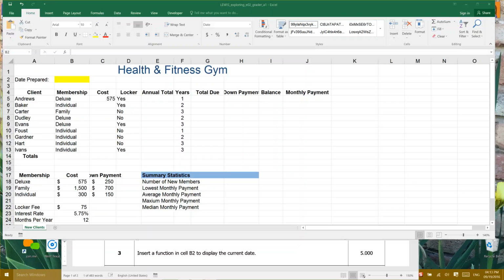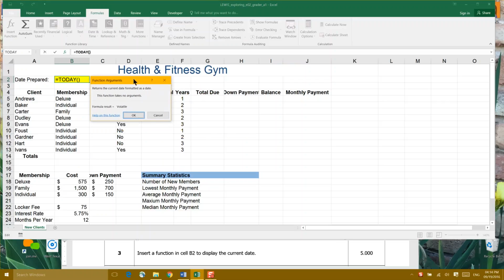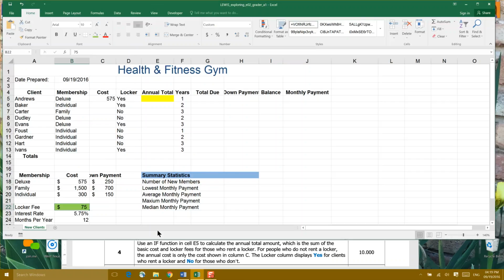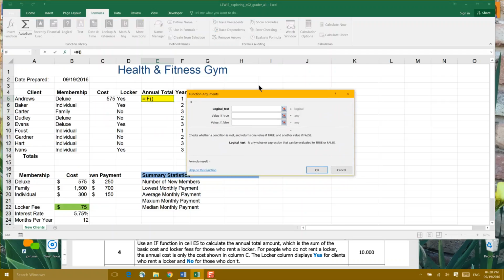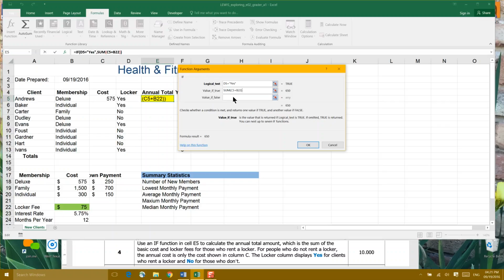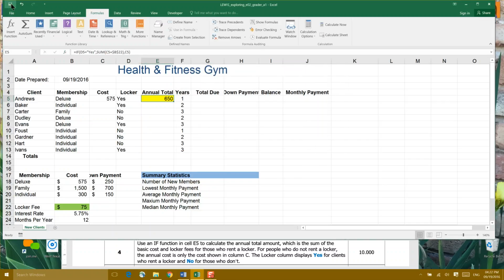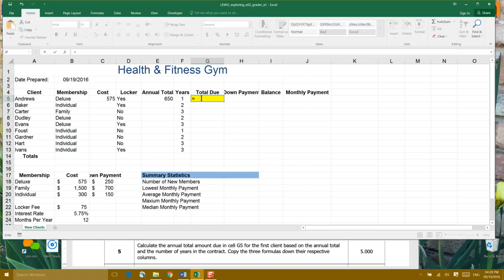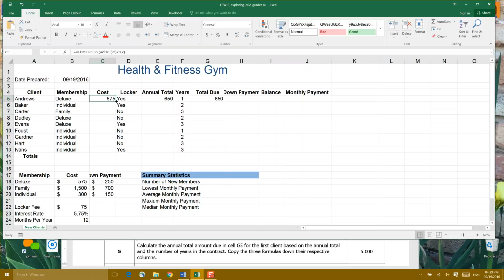Excel2 Steps3 5 IF DATE TOTAL